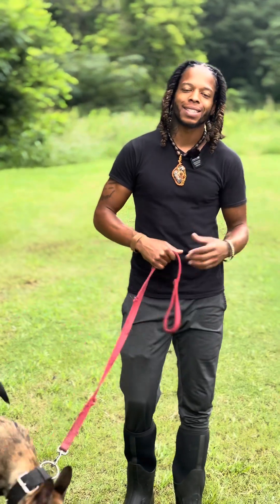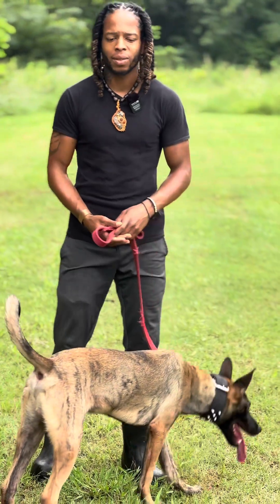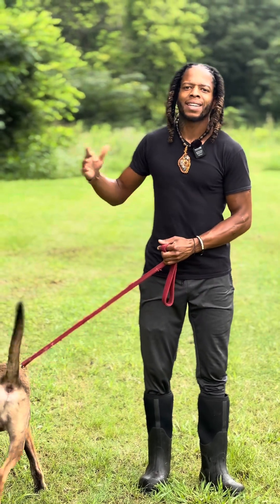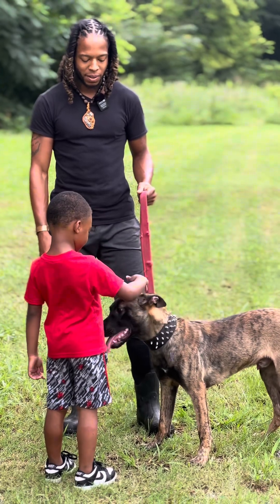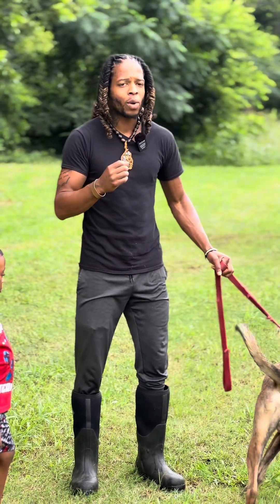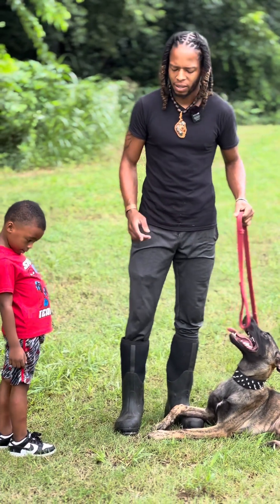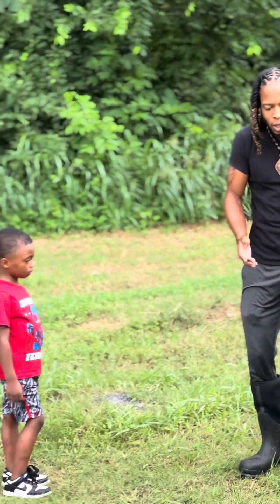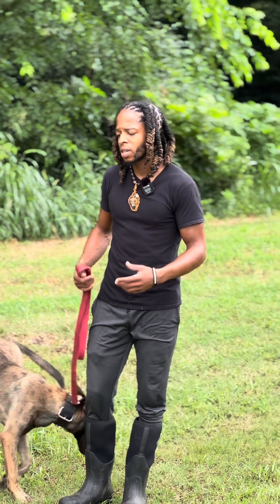How to properly introduce kids to dogs !